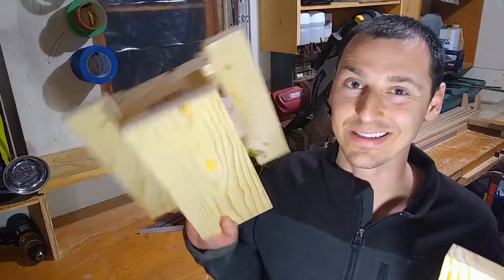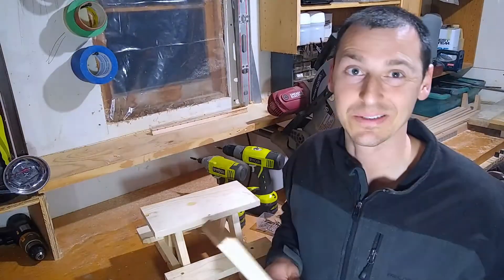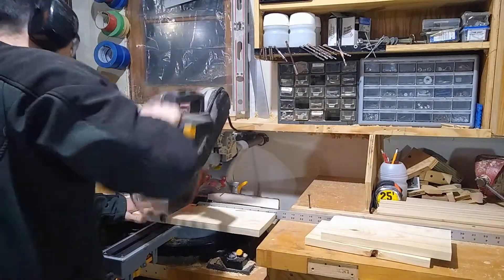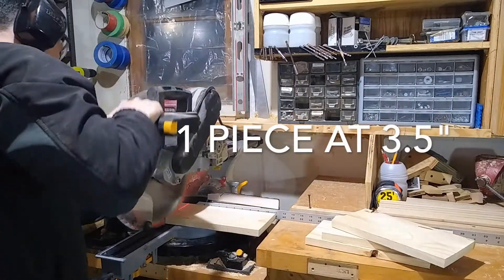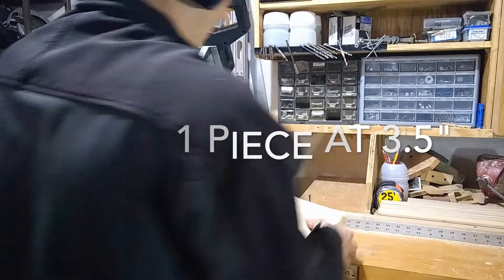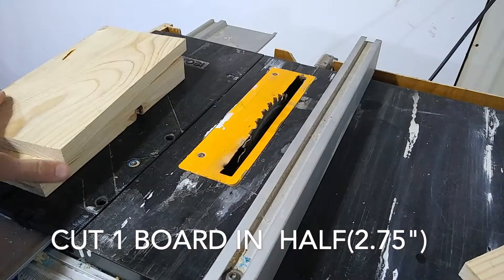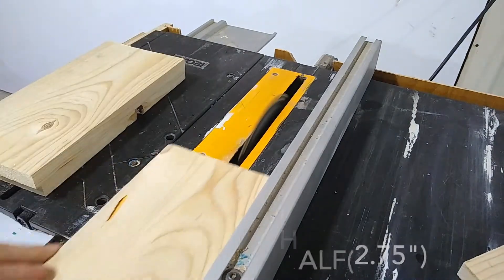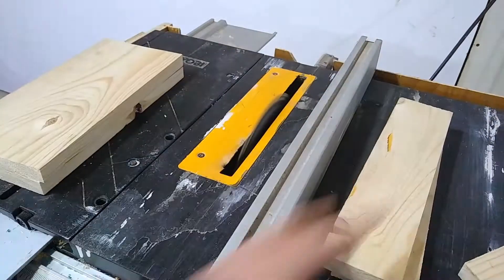Still the Best Squirrel Picnic Table Design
A few months ago this was my first project fully intended for Youtube.
This video shows how to take a 1X6 @ 48" long board and creating a squirrel picnic table. Join me as I build with one of my littles.
Materials:
1X6 @ 48" long board
#8 by 1 1/4 coated screws
Cut list (step 1):
4 - 1X6 @ 11"
1 - 1X6 @ 3.5"
Cut list (step 2):
1 - 1X6 @ 11" (table top)
2 - 1x2.75 @ 11" (benches)
2 - 1x1.5 @ 11" (bench supports)
4 - 1X1.5 cut @ 22.5° and 8" long
1 - 1X6 @ 3.5"